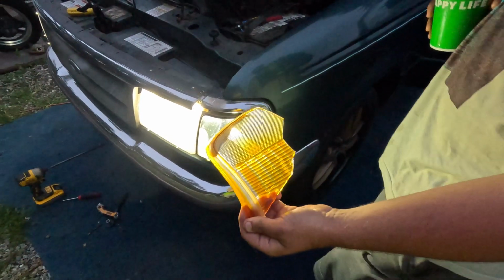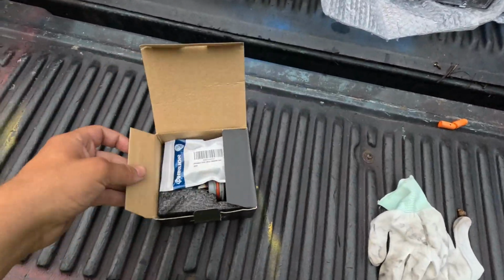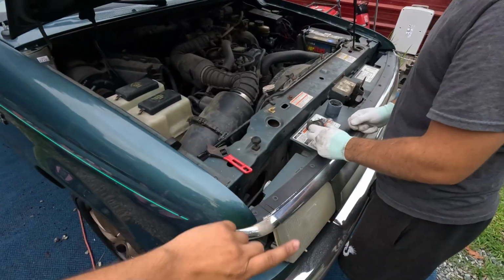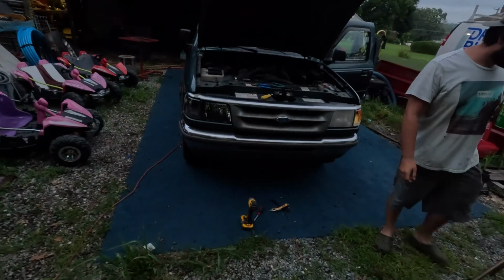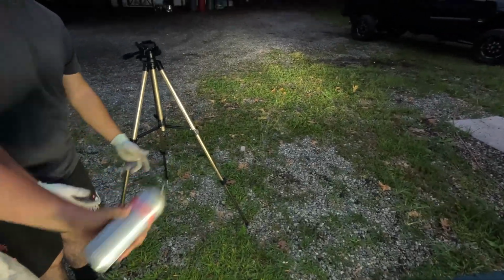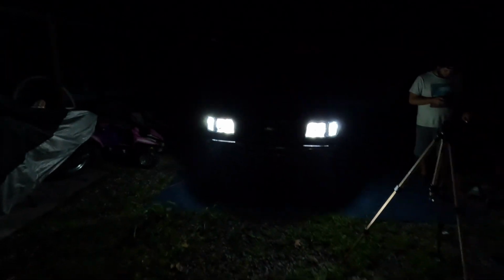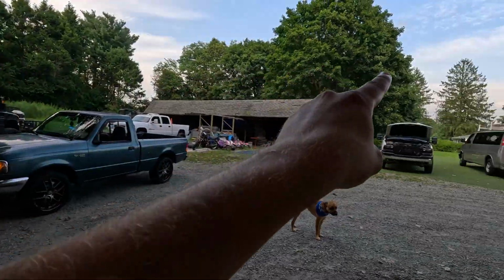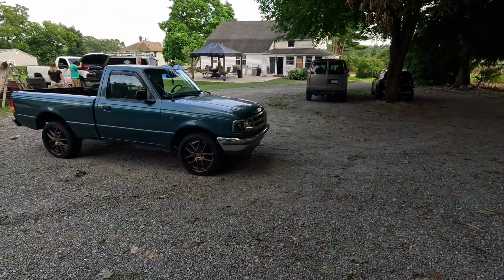Completely changing this rangers apperaence | (he destroyed his truck!?)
this video: we install led headlights and switchback bulbs along with clear housings on this 1997 ford ranger! came out insane

links: